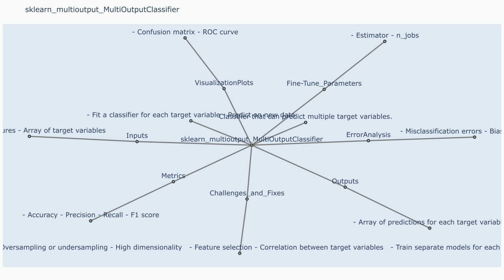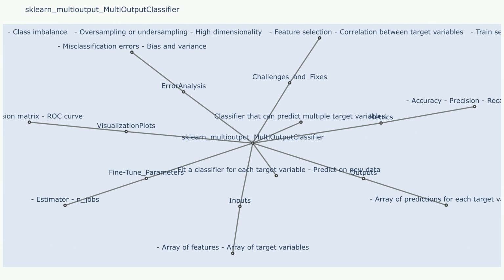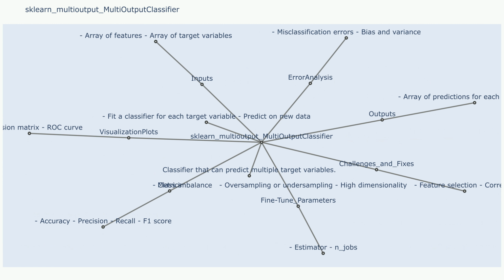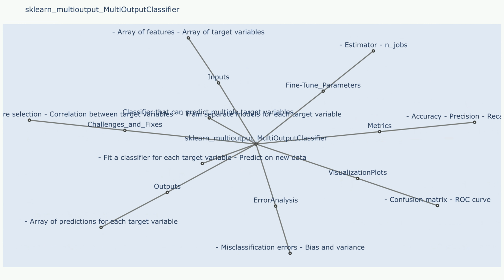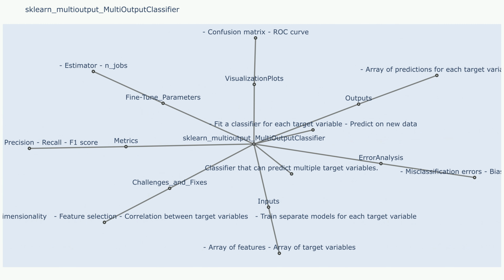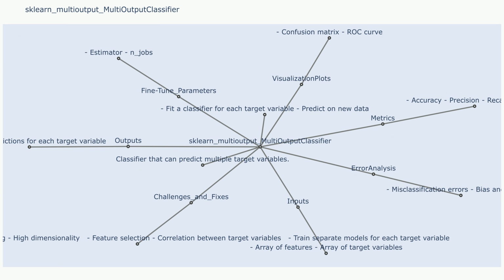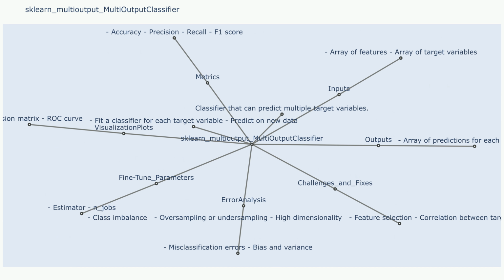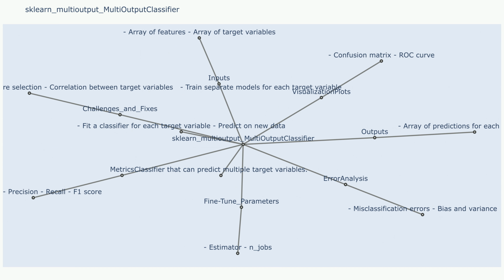218 220 sklearnmultioutputMultiOutputClassifier Description